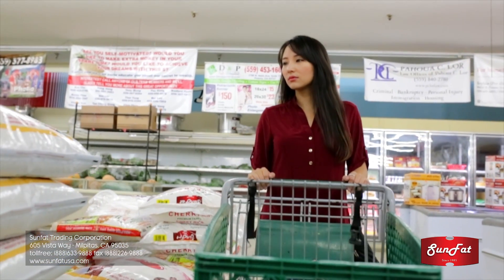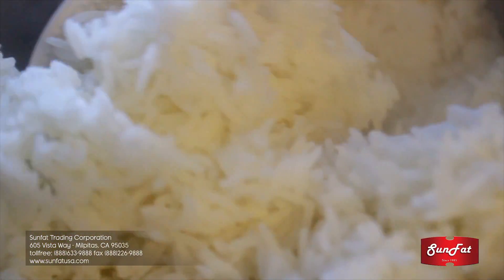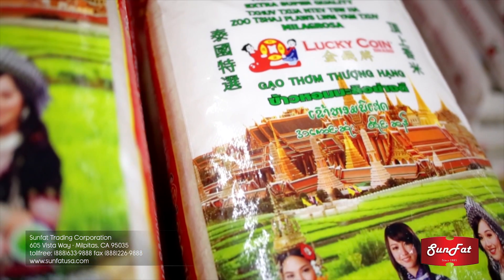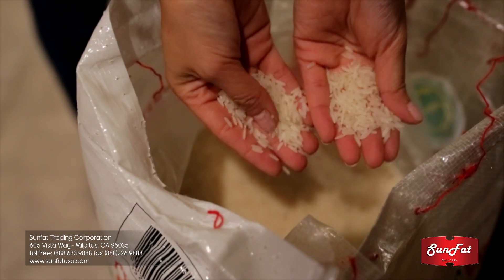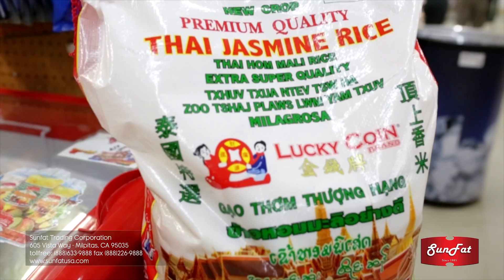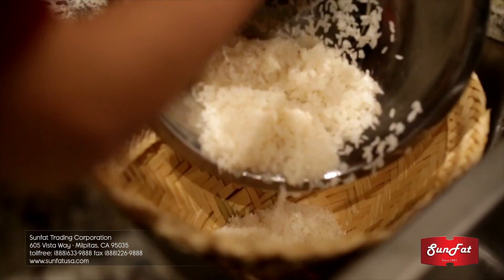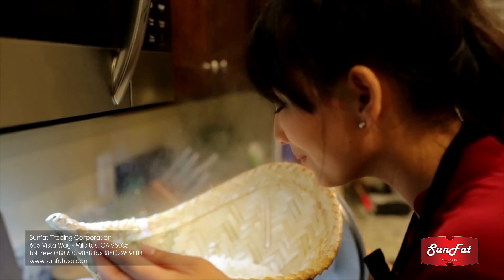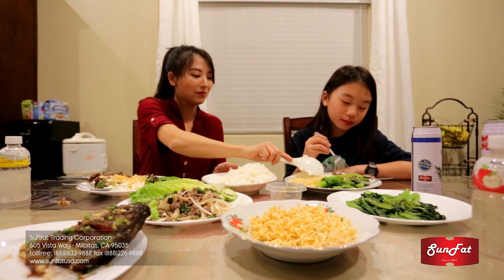Lucky Coin 100% Thai Jasmine Rice (English)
Introducing Lucky Coin 100% Thai Jasmine Rice processed by the same producer with four generations of experience. It's 100% Thai Jasmine Rice, also known as Thai Hom Mali Rice, was originally produced in Thailand. From its unique characteristic of natural aroma and texture, you can taste more than a dish of rice. The aroma comes from the premium seeds and fertile soil land; no artificial or genetic modify (GMO). Lucky Coin Thai Jasmine Rice is the ideal choice for health conscious consumers.